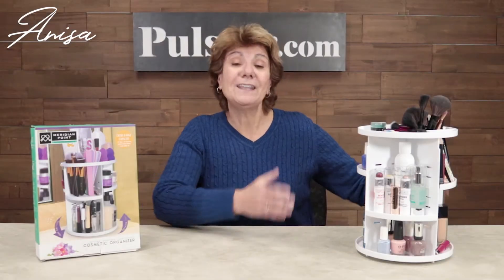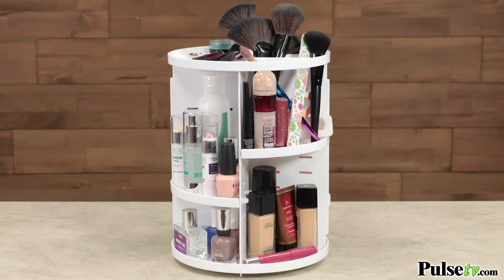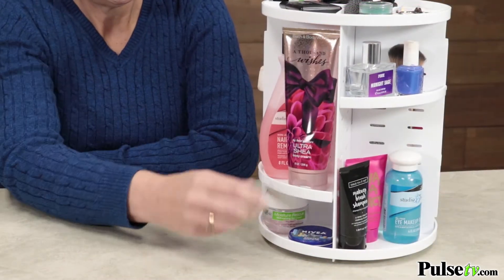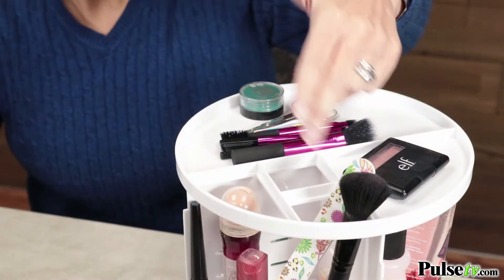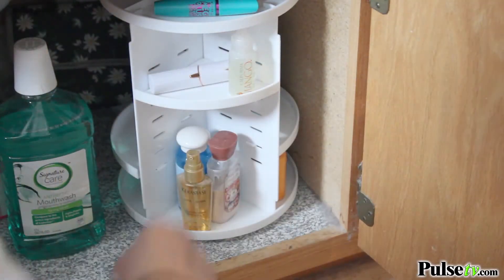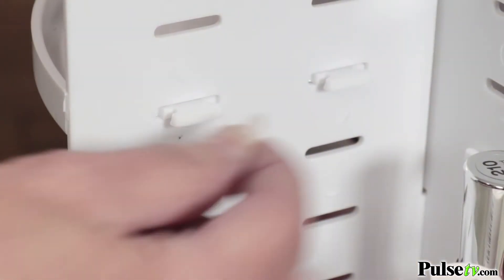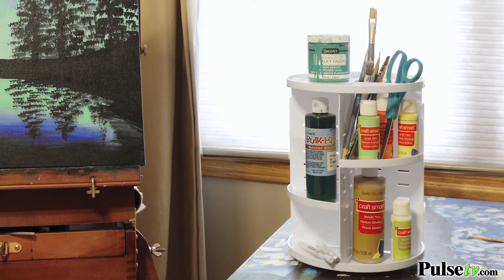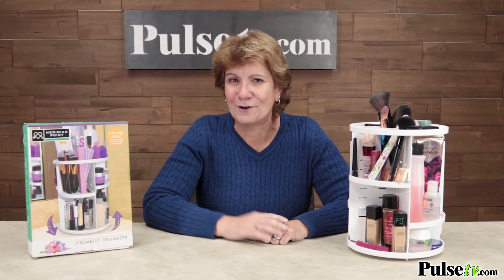Adjustable Rotating Cosmetic Organizer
Organize your makeup, skin and nail care products all in one convenient spot with the 360° Rotating Cosmetic Organizer.